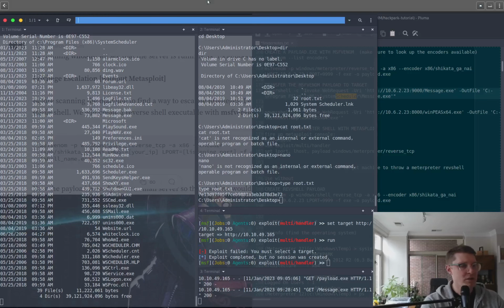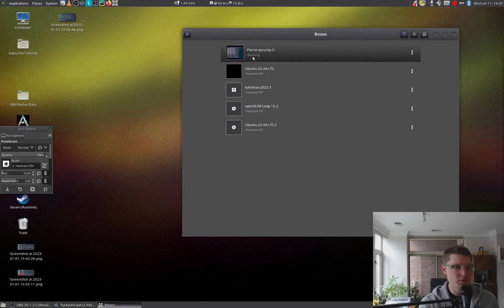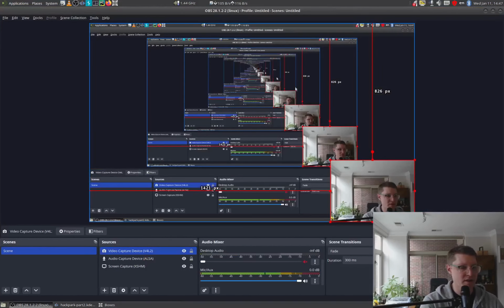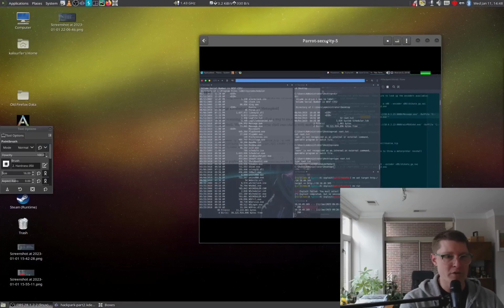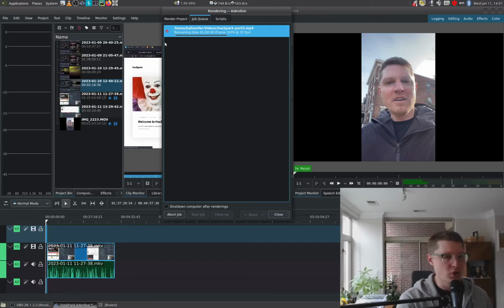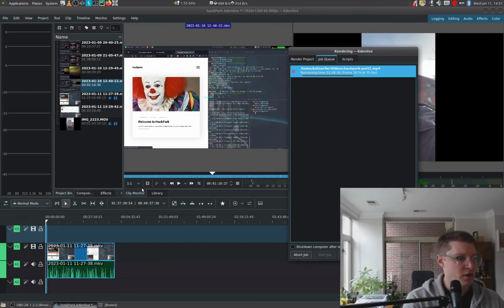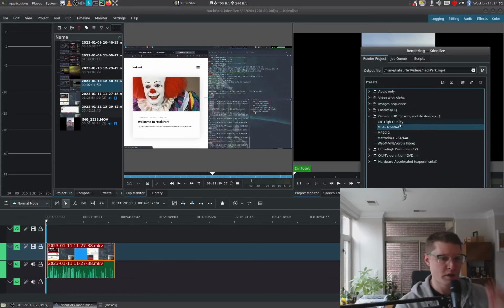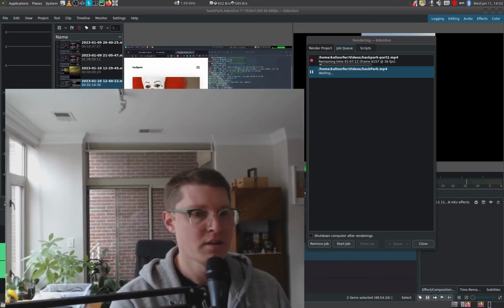I Use These Free Open-Source Tools to Make Professional Tutorial Videos in 2023